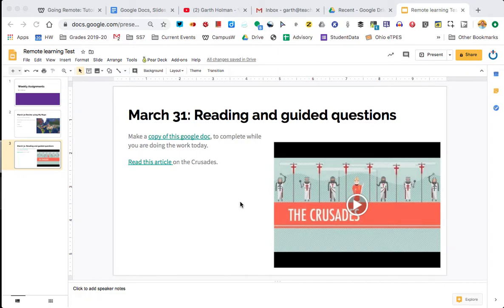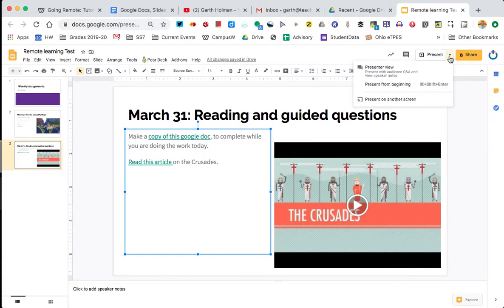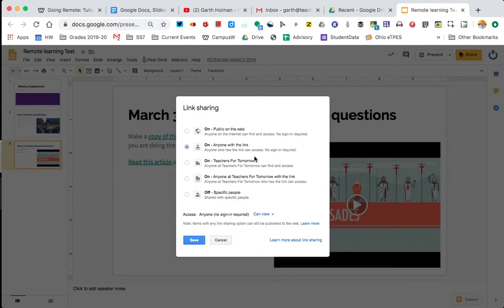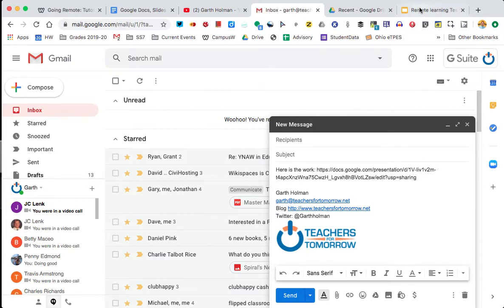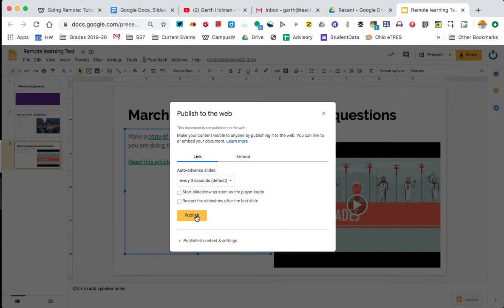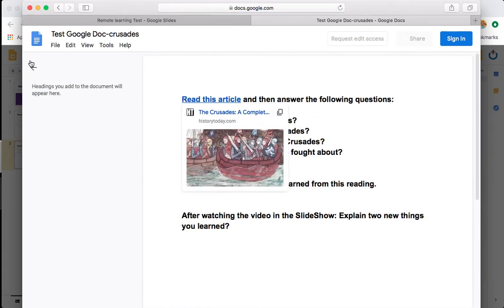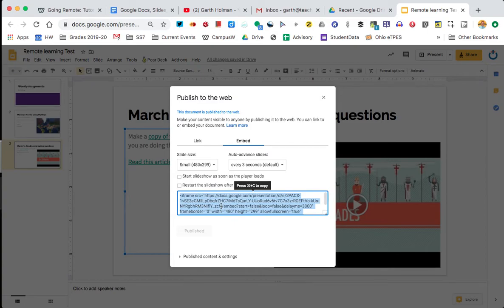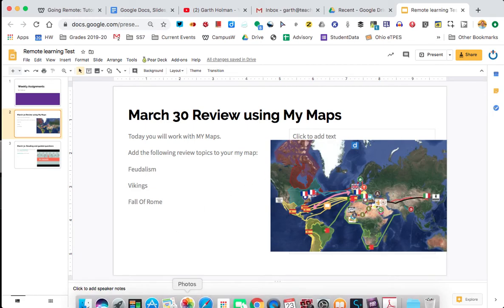Remote Learning: Part 4 Google Slides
This is part of the Remote Learning Series by Teachersfortomorrow.net These tutorials break down topics into short chunks to help you understand how to use the softwares in your new learning environment.  This is Part 4 of Google Slides: Sharing and publishing your show.

Visit Teachersfrotmorrow.net to learn more.